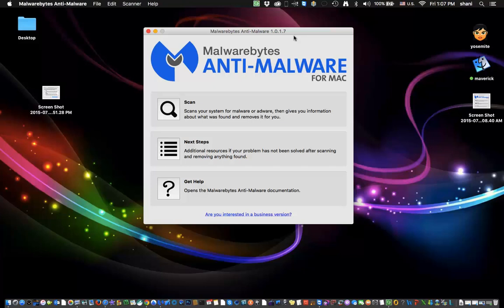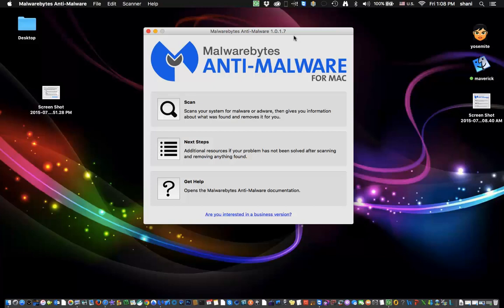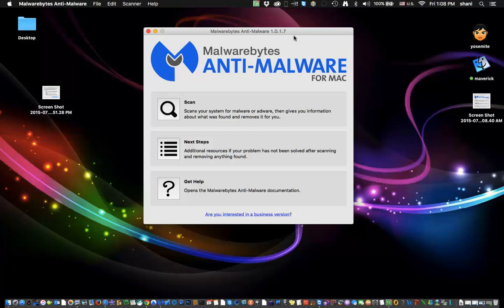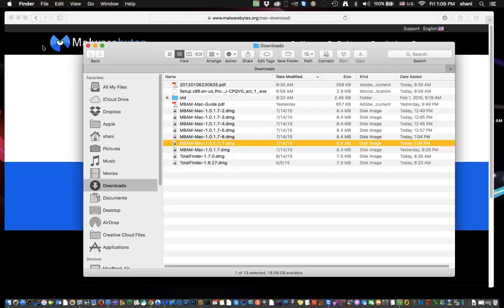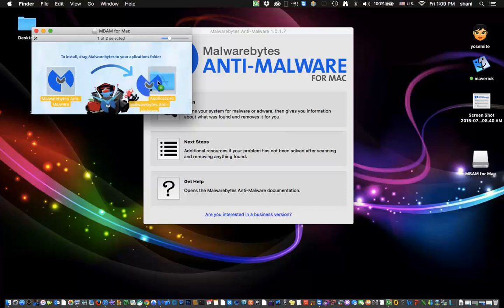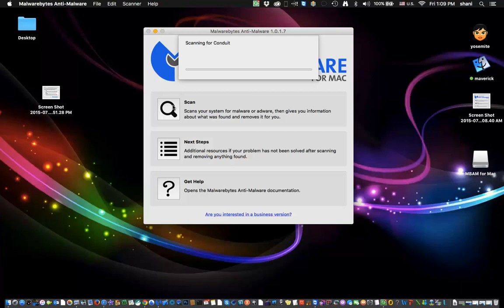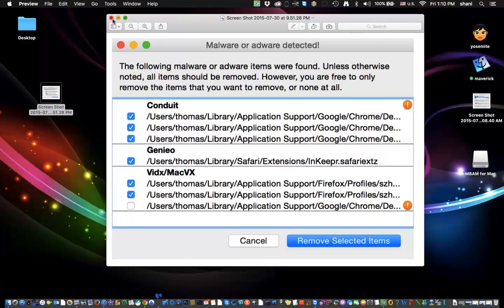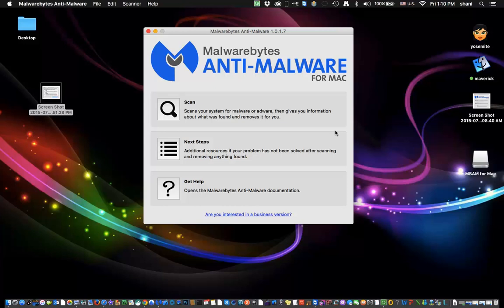How to Remove ADWARE MALWARE VIRUS on MAC OS X for FREE works on iMac, MacBook Pro & MacBook Air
Works in El Capitan, Yosemite, Mavericks and Sierra

- Here is how to remove Malware and adware on your Mac

Here is a tutorial on the Best free and easy way to remove adware and malware on the Mac

Is your Mac running slow? Annoying adware, like pop-ups, or malware could be the problem.
Malwarebytes Anti-Malware for Mac scans for and removes code that degrades system performance
or attacks your system. Making your Mac, once again, your Mac.
What it does for you
Removes adware, such as Genieo, VSearch, and Vidx
Removes malware, including Trojans
Scans quickly
Simplifies program management through a clean, lean interface
How it works for you
Anti-adware
Anti-malware
Light footprint
Simple interface

Hi Everyone in todays video I am going to show you
How to get rid of Adware and Malware on your Mac
There is a free application out there called Malwarebytes
Called Anti Malware for Mac
and this application will work in Yosemite, Maverick, El Capitan which I can confirm it works
Because it removed Adware from my computer as well as all the way down to 10.7
So pretty much any Mac out there that your running
it will  be able to remove the adware and Malware so
What exactly is Adware and Malware?
Well basically if you are opening up Safari and Google Chrome and you keep going to weird websites
That are not your default page and your getting popups
and your seeing an overall degradation in speed
14
on your computer you may have adware or malware on it and you may need to remove it
So this is an application that will scan your computer for free
and actually remove it and not cause any damage at all
How do you get this application and how does it work
Well the first thing you want to do is go to this website
and I will put this website in the comments
you definitely want to download the Malwarebytes Anti-Malware for the Mac
and this is actually a full working free copy
it's not like it's going to have a timeout it continues to work
Once you download it, you will see it in your downloads folder
and it will be called MBAM-Mac
Once you see that in your downloads folder
Doubleclick on it and you will mount the dmg file on your desktop
and as you can see it popped up here your just going to simply click on it
and drag it into your applications folder and copy it
once it's copied double-click on the application folder
and look for the application called Malwarebytes anti malware
and double click on it and it will open
and once you do so you will see the screen the same one as I have on mine screen
the next step would be to click scan once it starts Scanning
it will scan all the known Malware that it has on file
and if it finds any you will see a pop up window
now in my case I already ran it and it actually did find one
and it removed it but here is an example
of what it might pop up afterwards
so this could be a pop up window that it shows
where the Malware is, all you would do is click on
remove selected items and that's all there is to it
You would be done, I would restart my computer afterwards
Just to make sure and run it one more time
at this point if you run it again your should get
No Malware found and that should be a perfect
working system, so at least you will know that whatever is wrong with your system
is at least not adware. This company used to be called
Adwaremedic and now they are called Malware bytes Anti Malware for the Mac
it's a terrific application for the Mac and I would highly recommend it
and let me know if it works for you
and Thanks for listening

Scans quickly
Anti-adware
Anti-malware
Light footprint